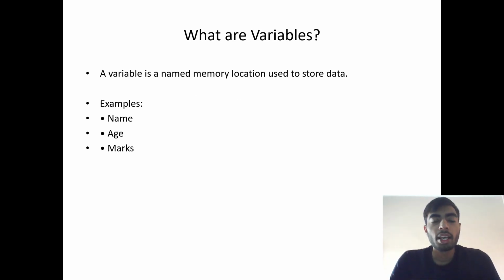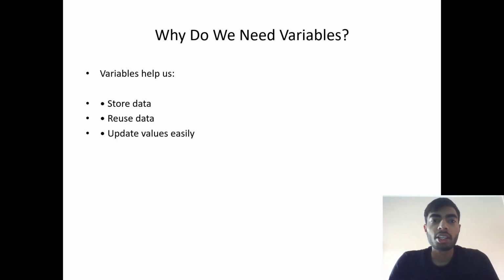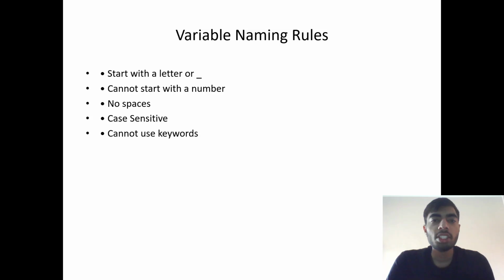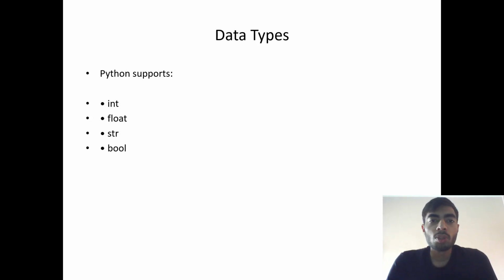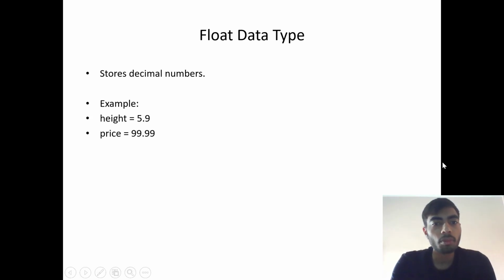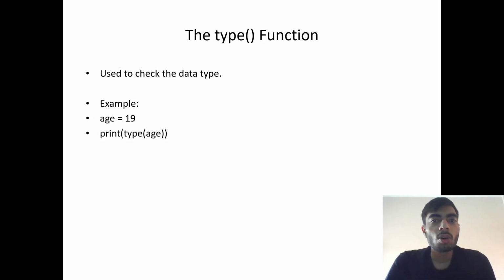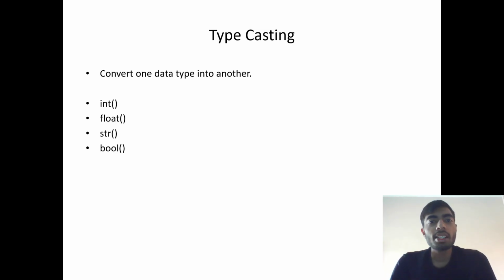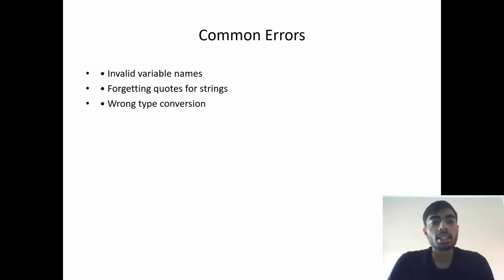CDP Python Programming | Day 2 | Variables and Data Types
Welcome to **Day 2** of the **CDP Python Programming** series!

In this session, we dive into two of the most important concepts in Python: **Variables** and **Data Types**. Understanding these topics is essential before moving on to writing more complex Python programs.

### 📚 Topics Covered

  * Integer (int)
  * Float (float)
  * String (str)
  * Boolean (bool)
  * List
  * Tuple
  * Set
  * Dictionary
* Checking Data Types using `type()`
* Type Conversion (Casting)
* Practical Examples

By the end of this video, you'll understand how Python stores and manages different kinds of data, making it easier to write efficient programs.

Day 1 – Python Fundamentals
Day 2 – Variables and Data Types